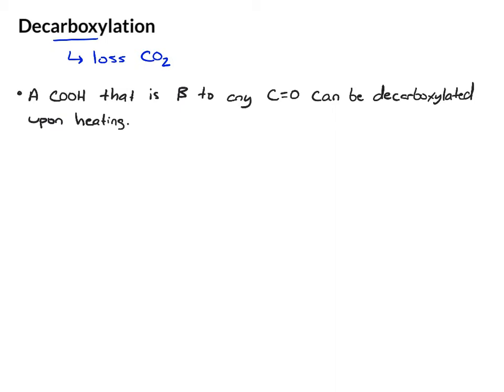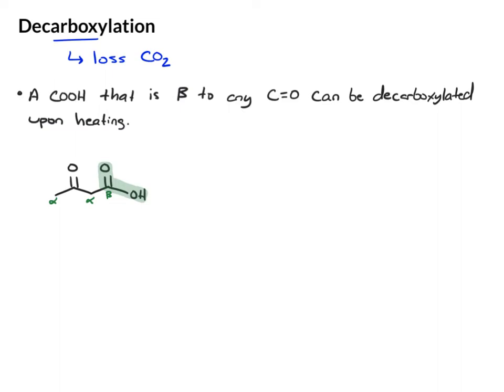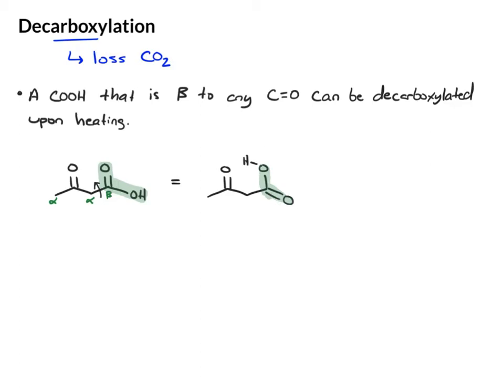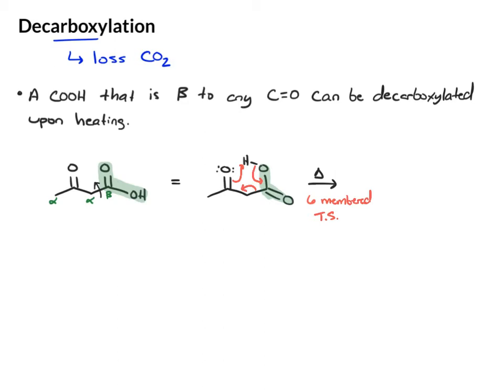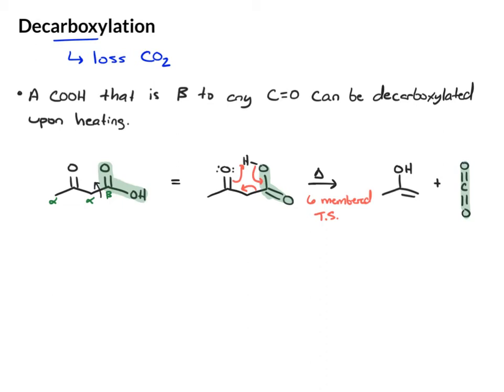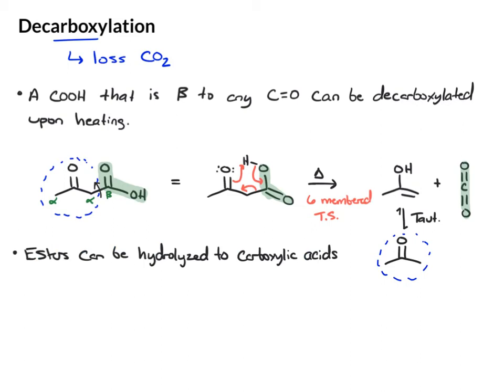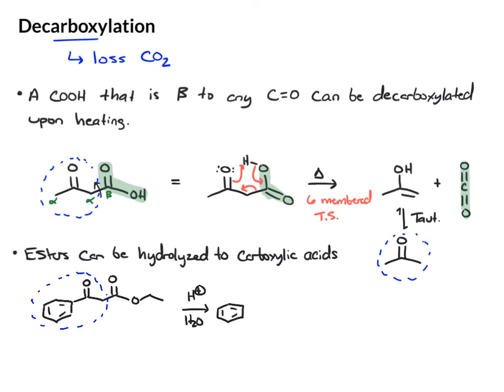Decarboxylation of Beta Carboxylic Acids